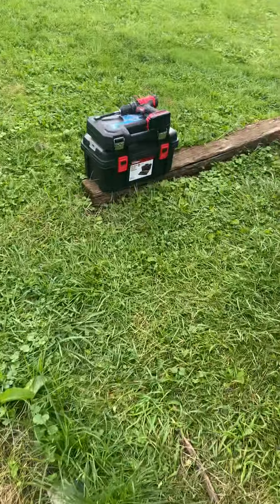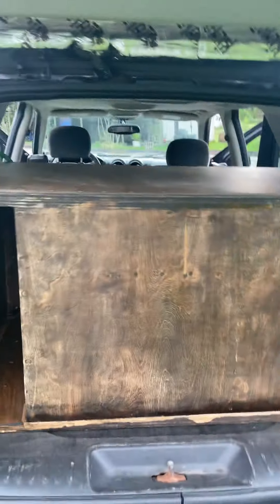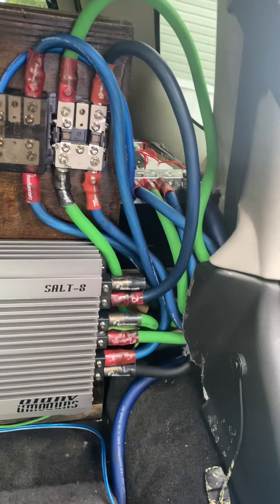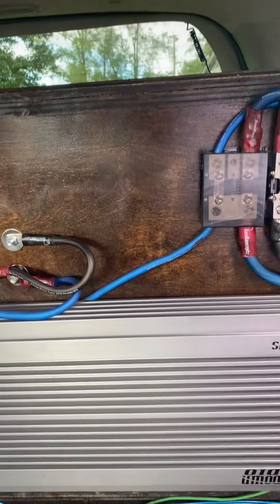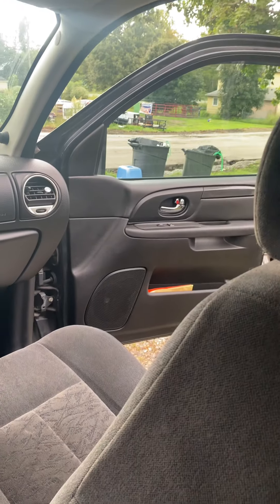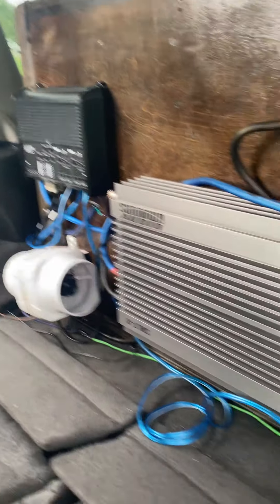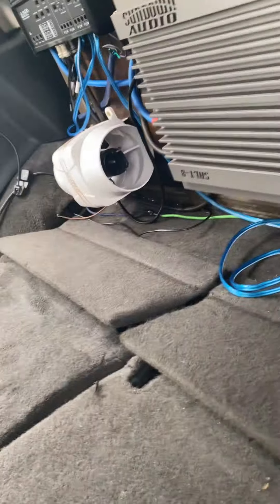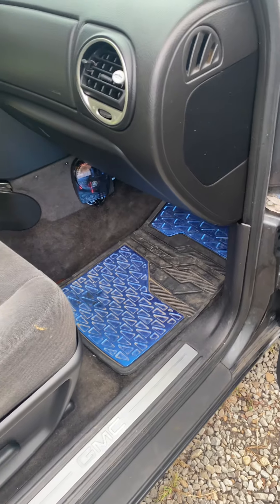Upgrading the System Pt.3 - Installed and Cleaned Up 😎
Everything is now in and running. Cleaned up and ready for the next step…